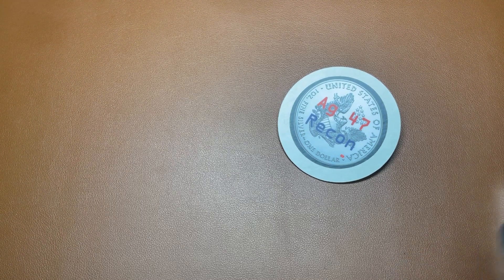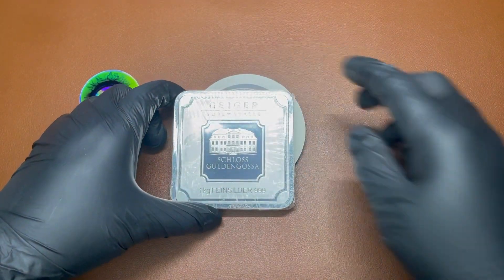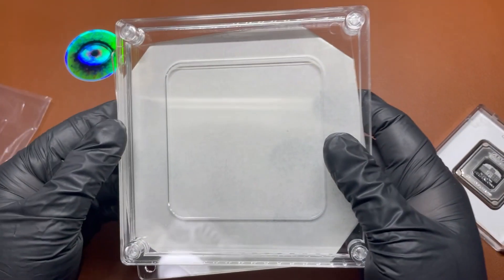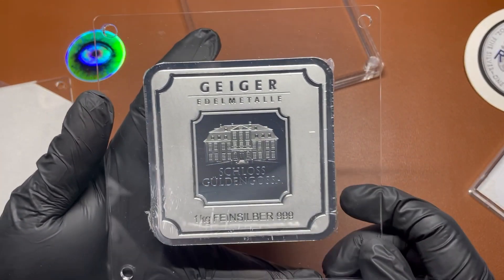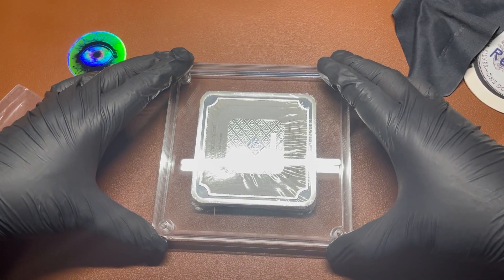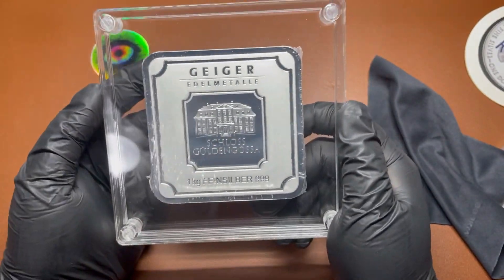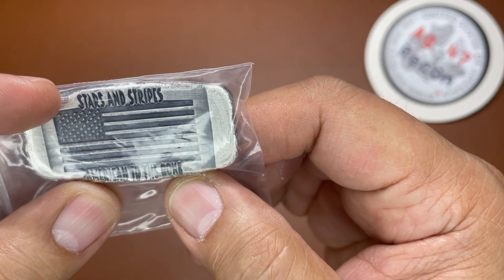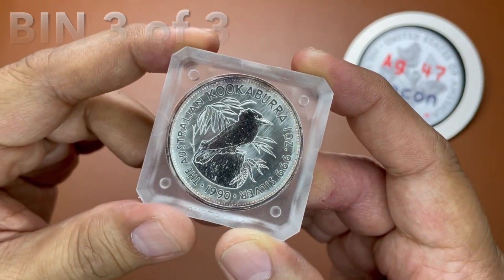The Floating K and 3 item BIN sale